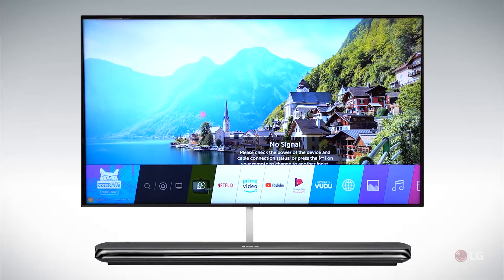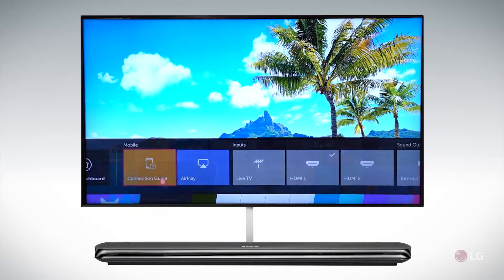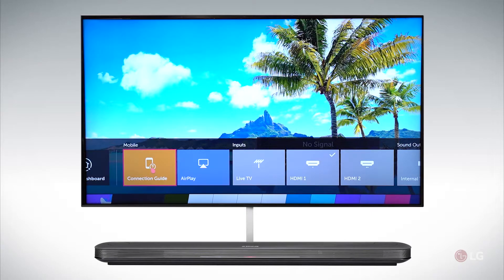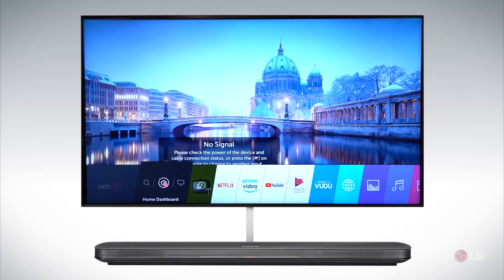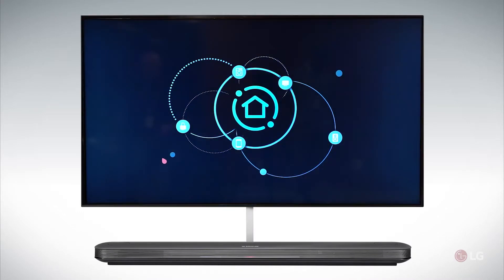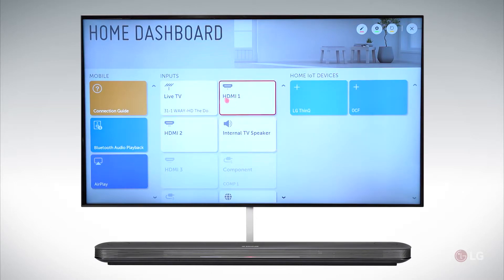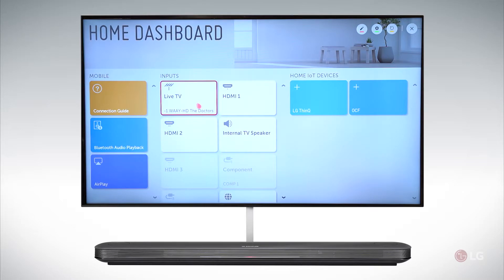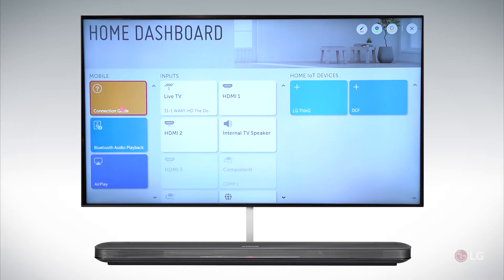[LG TVs] Understanding HDMI Input Connections